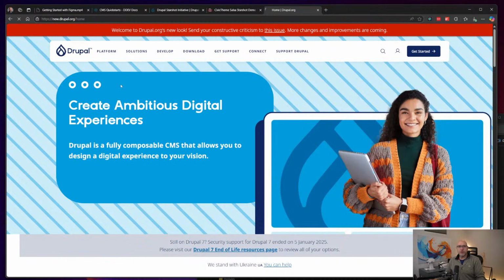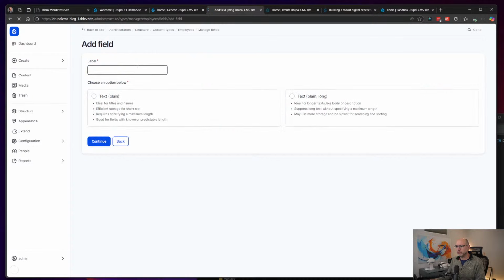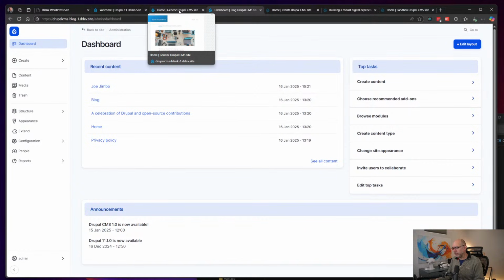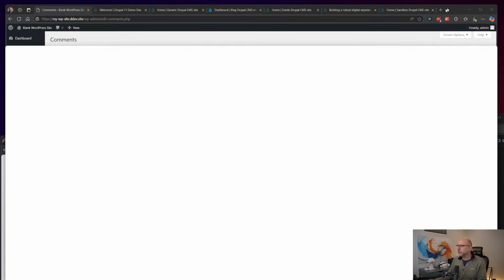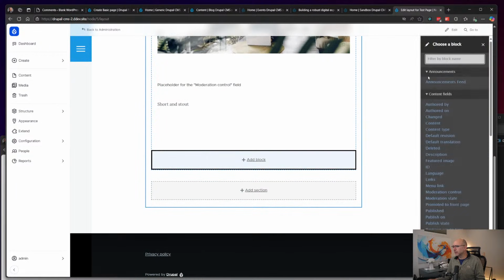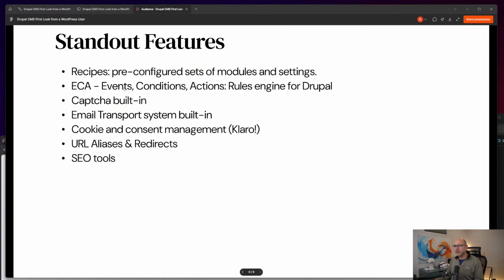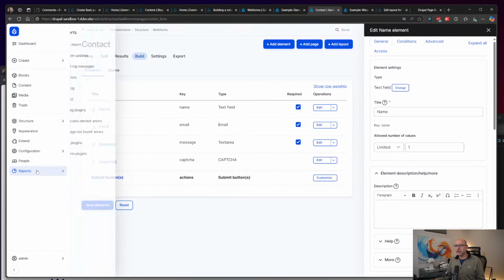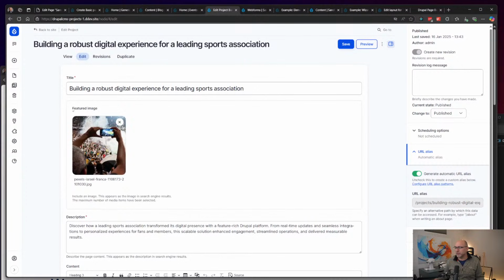Drupal CMS First Look from a WordPress User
**Apologies for the audio issues in the first 7 minutes. I'll see about editing it out as soon as Google finishes processing the video **

Drupal just released the first version of their "Drupal CMS" platform, aimed at making Drupal more approachable to non-enterprise users. Even though I switched to WordPress for most of my client work years ago, I started using it again on an Enterprise project in 2024. With this new release, and all the shenanigans happening in the WordPress world, it may be time to give Drupal another look.

⌚ Timestamps:
23:39 - Kirby
26:57 - October & Winter CMS
28:26 - Craft CMS
34:20 - Statamic
36:03 - Payload CMS
37:13 - Processwire
39:25 - Django
40:18 - Wagtail
40:44 - Umbraco
41:10 - Contenful
41:40 - ExpressionEngine
42:54 - ConcreteCMS
45:18 - Ghost
48:14 - Prismic
48:45 - Typo3
49:51 - Tina CMS
51:26 - Storyblok
53:31 -  Grav CMS
54:55 - DDEV Development Environment
59:45 - Demo Drupal site
1:05:45 - Final Thoughts